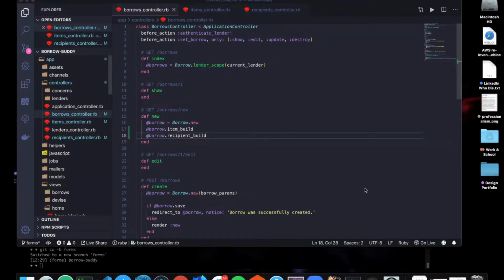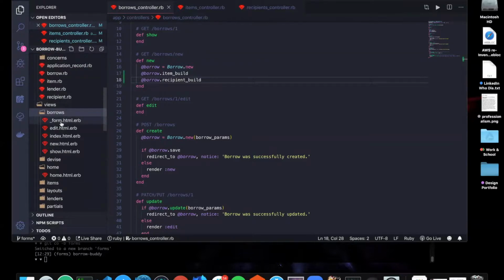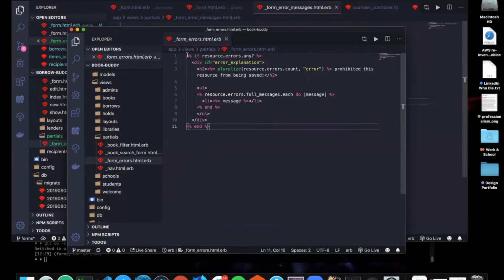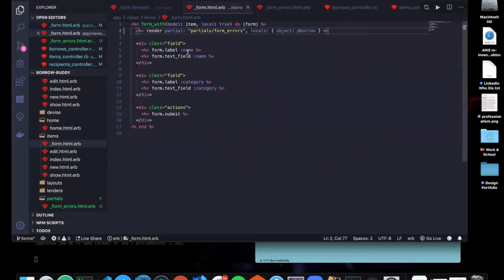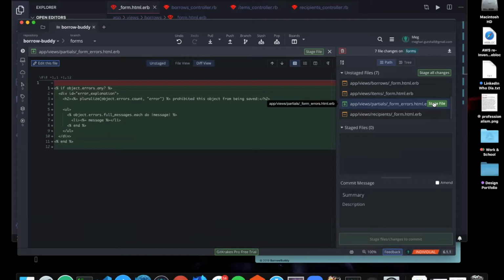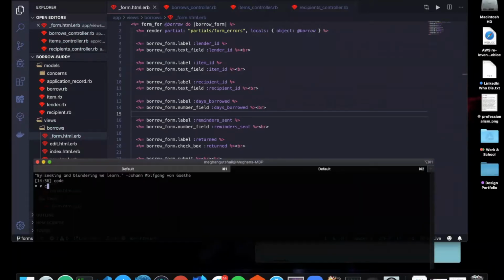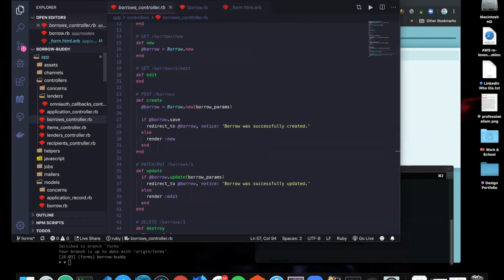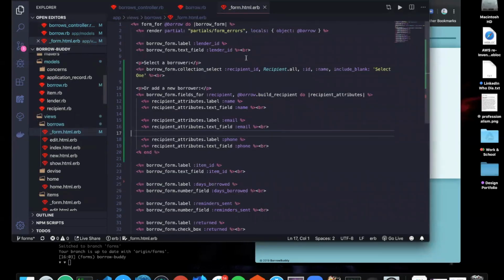BorrowBuddy – Nested Forms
A video demo of me building out a nested "new borrow" form in my BorrowBuddy app. I go over the associations between the app's models and how that plays into my nested form. I also create a partial to display form error messages.

This app is meant to track the items you lend out to people and which people you lend them to. It was written in Ruby on Rails and fulfills the requirement for the Rails section portfolio project in Flatiron School's online software engineering program.